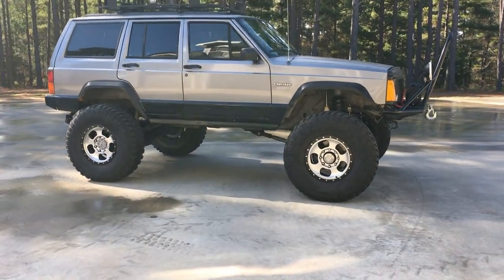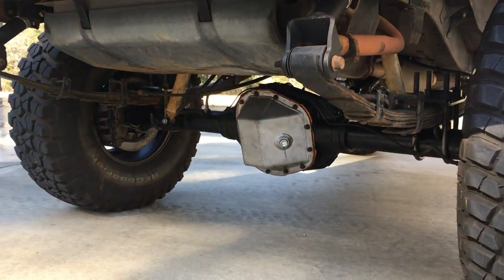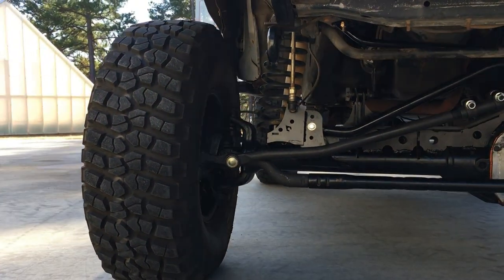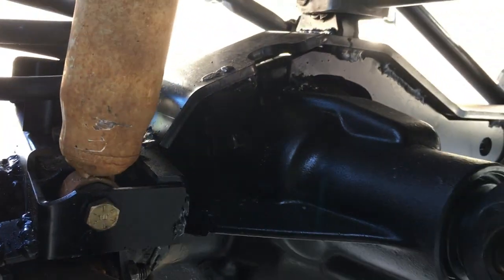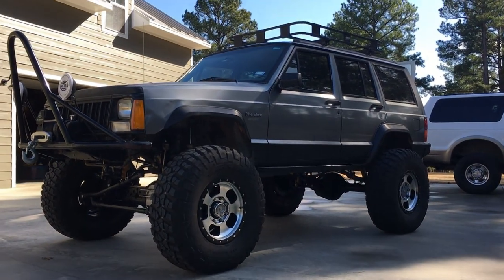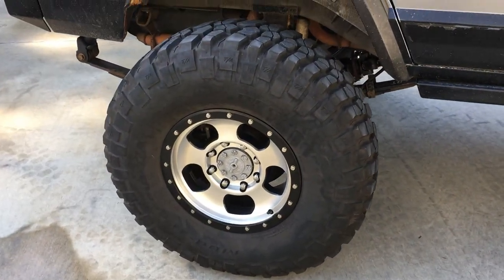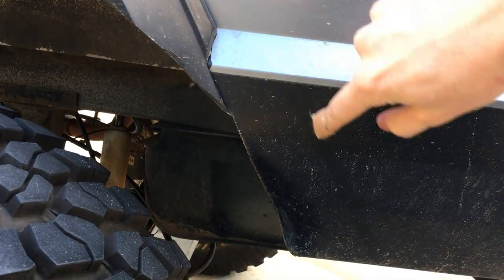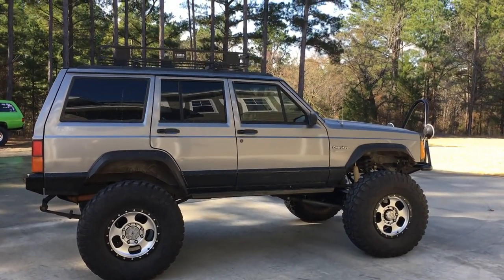Jeep XJ 1 Ton Project Overview | Superduty Swap, Drivetrain, Suspension and More 2018 Update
Here is a update and overview video on one of our vehicles. My dad's 1994 Jeep Cherokee XJ. Take care!

1994 Jeep Cherokee XJ
4.0 HO Inline 6
AW4 Automatic Transmission
241OR Rocktrac Transfer Case 4:1
8.5 inch BDS Long Arm
Iron Man Fab Shackle Relocation on Rear XJAX Kit
Dana 50 Front Axle, 5.38 gears, Yukon Grizzly Locker
Sterling 10.5 rear axle, 5.38 gears, Yukon Zip Locker
37/12.5/R17 BFGoodrich KM2s
17x9 Amercian Racing Ansen Off Road Wheels 5.71 Backspacing
Rustys Bumpers Front and Rear
Tom Woods Driveshafts

If you want to support us for future builds and trips head here! Anything is appreciated!

A second energy crisis in 1979 spurred the development of a smaller 4x4 wagon–the All-New Jeep® Cherokee (XJ). It featured a unibody design, compact dimensions and a suspension system influenced by the chief engineer of the Renault Formula 1 racing team. AMC recorded record sales in the 80s and discontinued the CJ-series and introduced an All-New Jeep Wrangler (YJ) in 1986. A year later, in 1987, American Motors Corporation was sold to Chrysler Corporation and the Jeep Brand became a part of Chrysler Corporation’s Jeep/Eagle Division. After its own market research convinced AMC that the future lay in compact SUVs, the automaker pumped $250 million into the design and production of the new compact XJ Cherokee and Wagoneer sports wagons.

XJ designs date back to 1978, when a team of AMC and Renault engineers drew sketches and made clay models from the existing SJ Cherokee, but the all-new XJ series finally made its well-received debut in 1984, when it scored an unprecedented sweep of the "4X4 of the Year" awards by three primary off-road magazines.

The 1984 Jeep® Cherokee was a revolutionary vehicle: 21 inches shorter, 6-inches narrower, 4 inches lower, and 1,000 pounds lighter than the full-size Wagoneer (SJ). It was built with a revolutionary uniframe instead of a traditional chassis-and-frame.

The XJ was the first vehicle with two available 4x4 systems: Command-Trac® Part-Time and Selec-Trac® Full-Time 4x4. XJs have proven enduringly popular with 4x4 enthusiasts for their off-highway abilities and wide availability of aftermarket modifications.

Until 1988, the Cherokee was the only compact SUV to offer both two- and four-door models. Originally fitted with the choice of a 2.5L four-cylinder engine or a 2.8L V6, the venerable 4.0L inline-six engine debuted in 1987.

There were 14 trim models throughout the years: Base, SE, Wagoneer Limited, Briarwood, Pioneer, Pioneer Olympic Edition, Chief, Sport, Country, Classic, Limited, Laredo, Freedom and 60th Anniversary Edition.